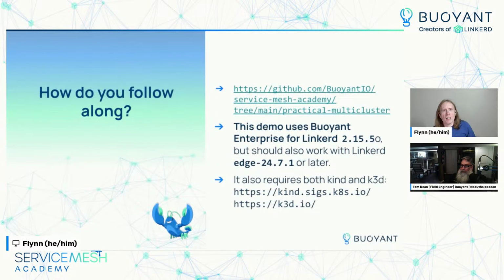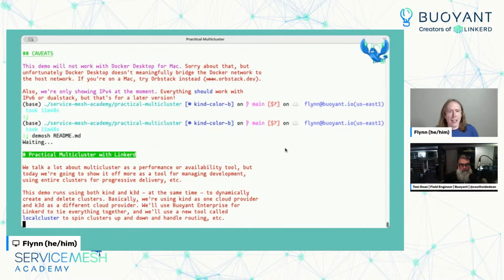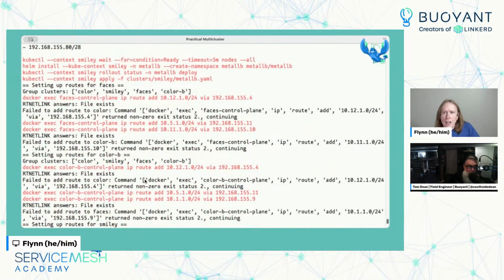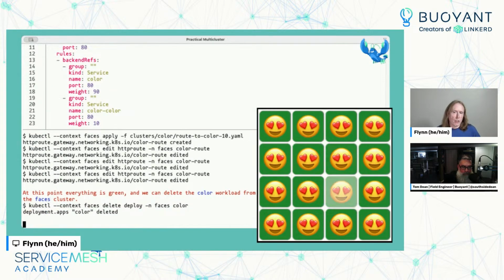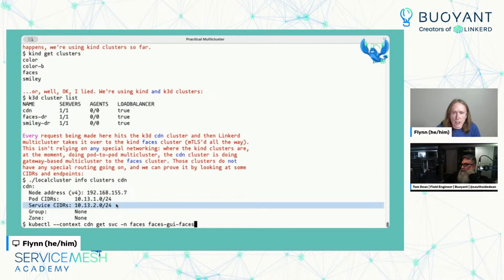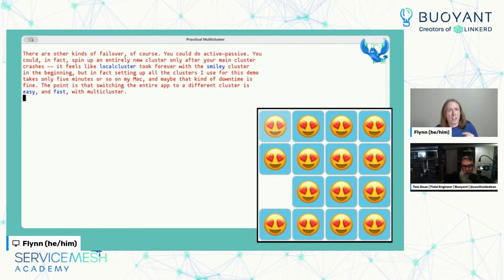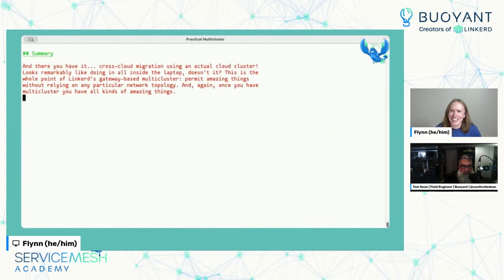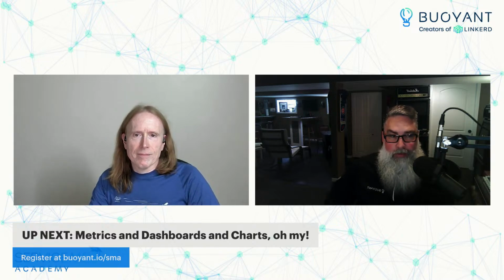Practical Multi-Cluster: Disaster Recovery, Cloud Migration, Progressive Delivery, and More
We talk a lot about multi-cluster for high availability and performance, but there are actually a lot of other things you can do with multi-cluster. Used properly, multi-cluster brings you into a world where you can treat whole clusters like cattle: interchangeable building blocks that are easily replaced whenever it’s useful. Multi-cluster can simplify disaster recovery, migration between cloud providers, progressive delivery, and more. Join us to see how!